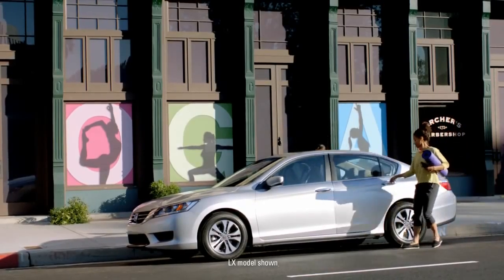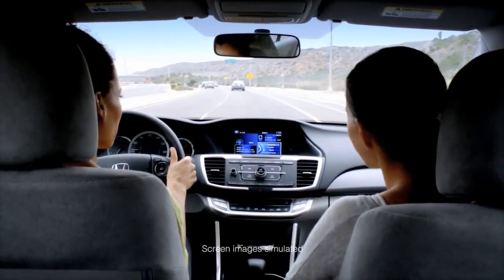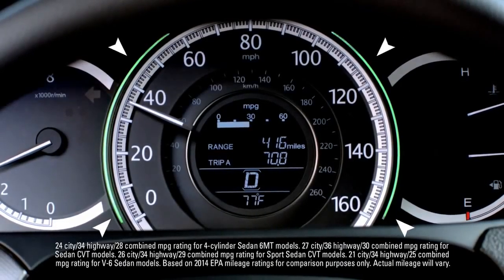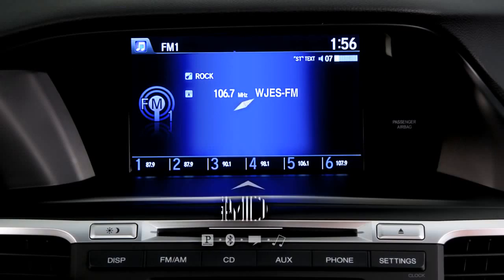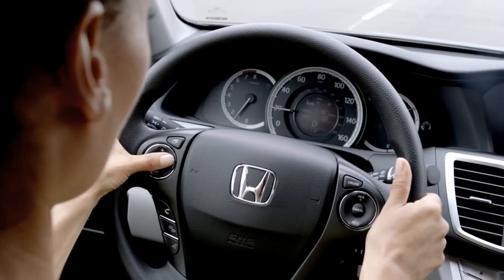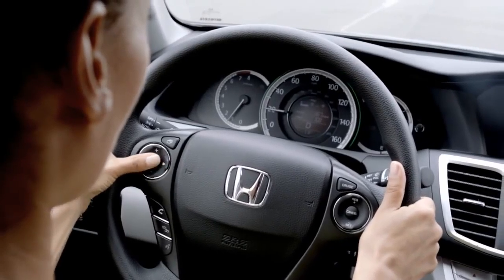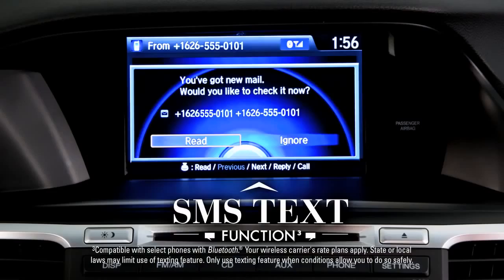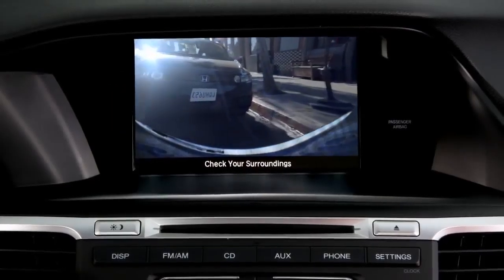Advancing the Standard—the 2014 Honda Accord Sedan LX